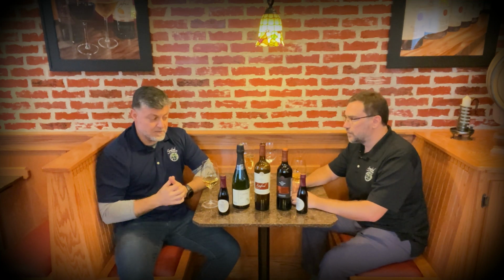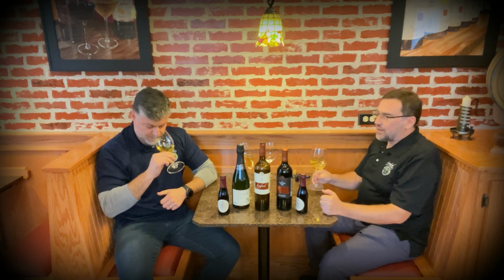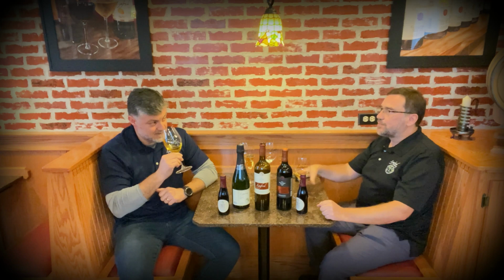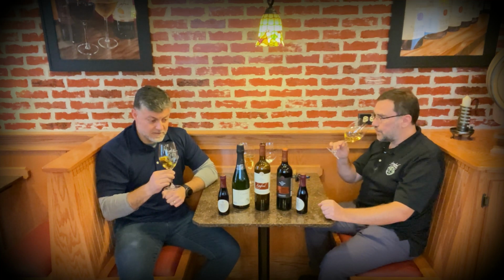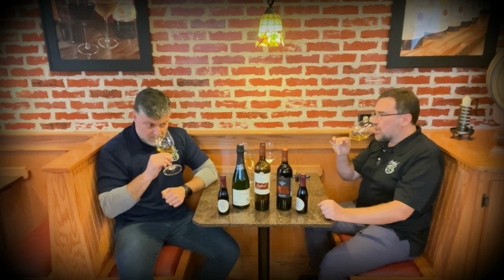Founder's At Home Experience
We miss hosting guests in our Founder’s Room due to COVID. We might not be able to enjoy its atmosphere, but we can bring it home with our Founder’s: At Home Edition!

Pop a cork and enjoy a private chat with Lynfred Winemakers, Andres Basso and Rodrigo Gonzalez.

Each kit for 2 included:
Sparkling Brut
Viognier 2016 Reserve
Pinot Noir 2013 Reserve
Two 187ml Late Harvest Merlot
2 Charcuterie
2 Stemmed Riedel Glasses